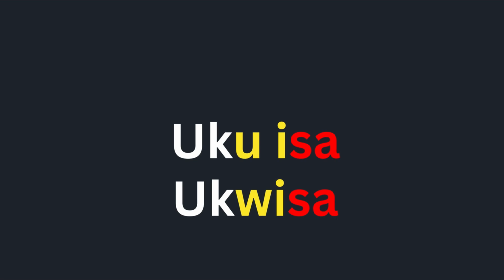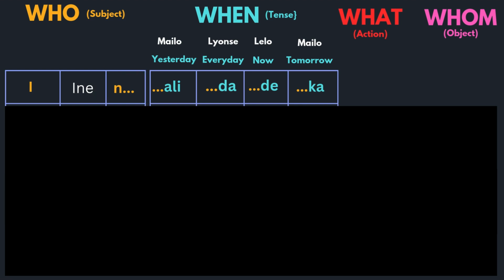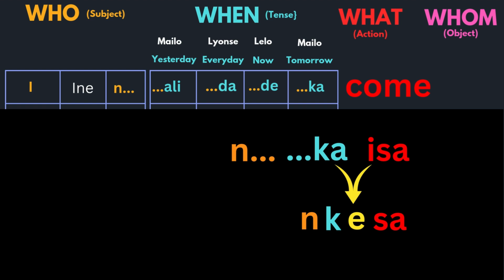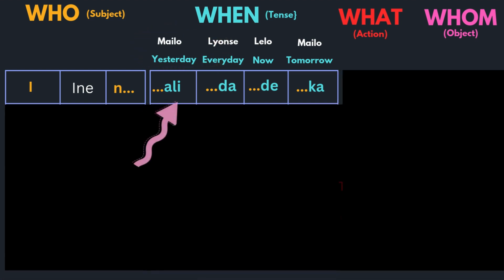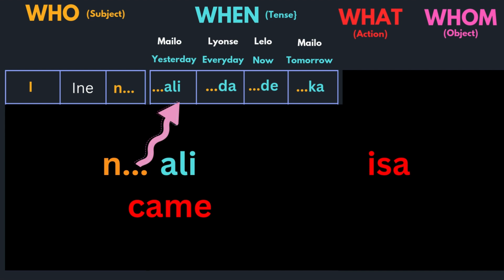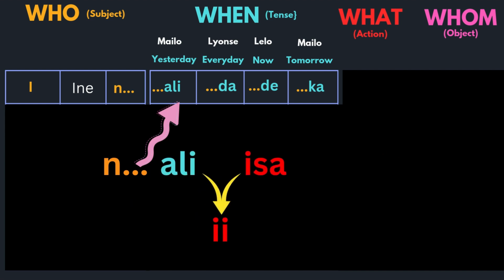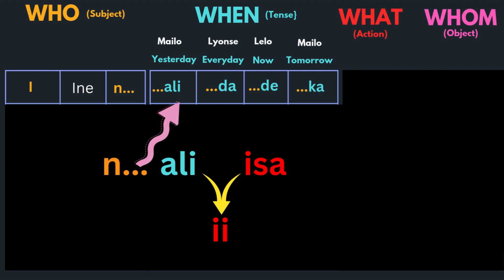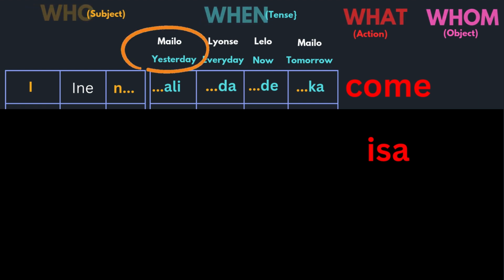38 - Learn Simple Bemba Sentences - To Come - Uku isa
Welcome to Lesson 104 of the Bemba Language Academy! In this unique lesson, we’re diving into simple Bemba sentences using the verb "Uku isa" (To Come). Instead of traditional classroom learning, we’re adopting an immersive approach—just like how a baby learns language through listening, observation, imitation and repetition..
With the help of motion graphics, this video illustrates key concepts such as tense markers, sentence structure, and pronunciation in Bemba. You’ll learn how to say "I will come" and "I came" using everyday Bemba phrases, along with tips on recognizing changes in meaning based on tense.
Whether you’re planning a trip to Zambia or simply curious about African languages, this lesson is designed to help you gain confidence and fluency in Bemba conversation. Don’t forget to watch till the end for a quick recap on how to use "Nkaisa" for "I will come" and "Naliisa" for "I came."
Key Phrases Covered:
Uku isa (To Come)
Nkaisa (I will come tomorrow)
Naliisa (I came yesterday)